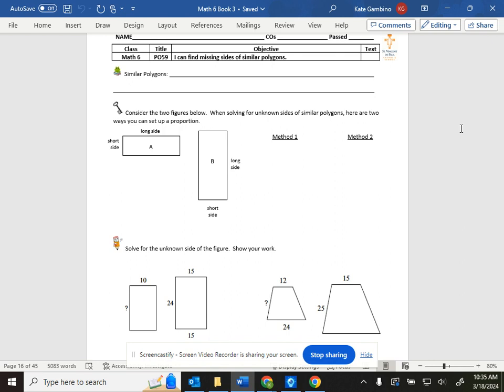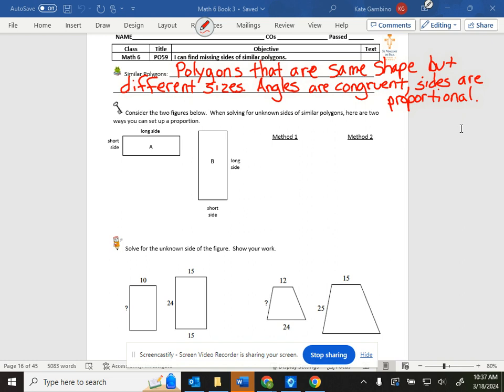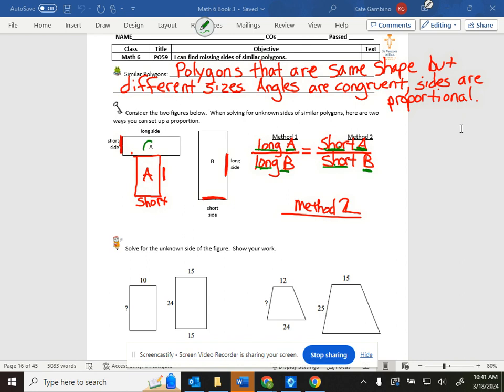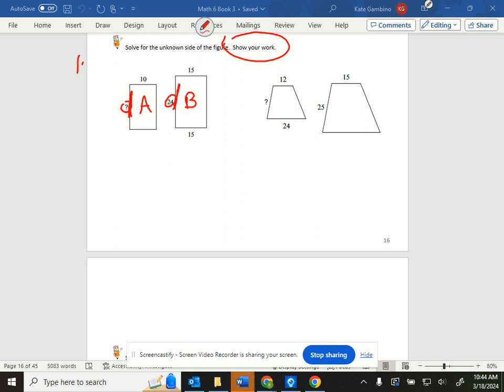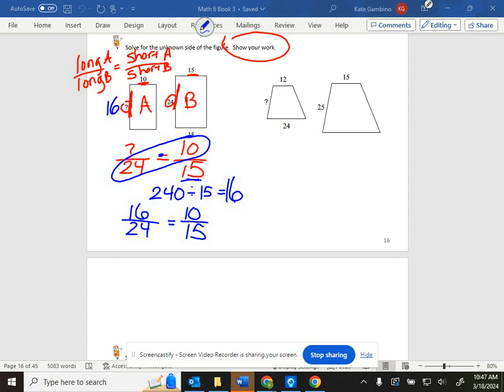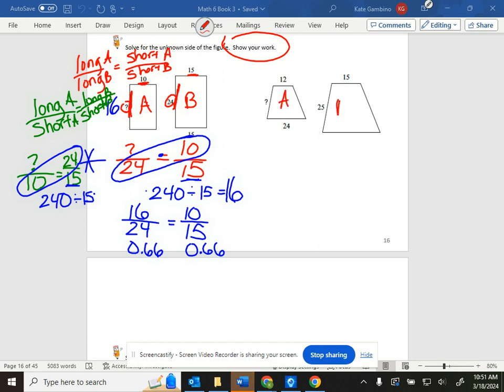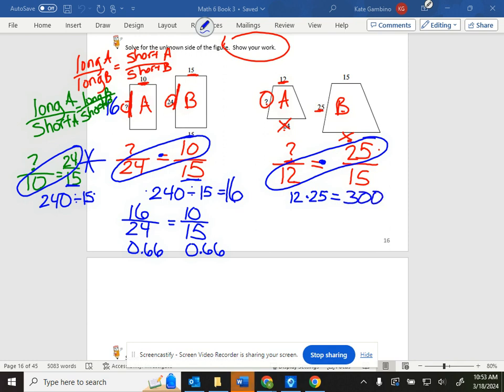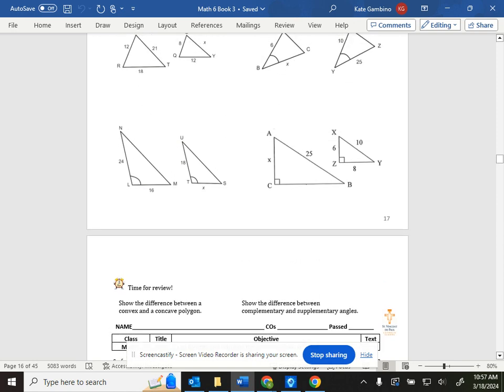3/18 Math 6 PO59